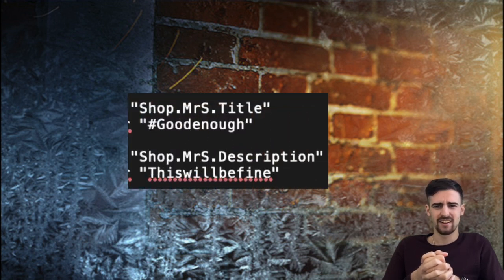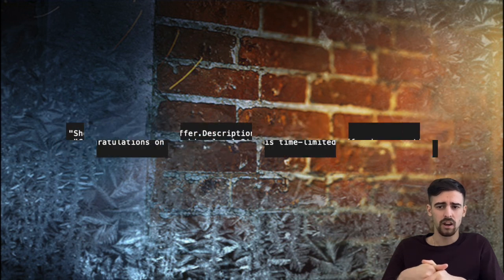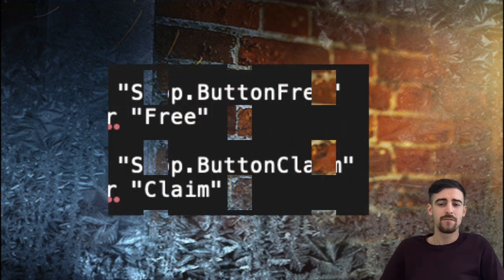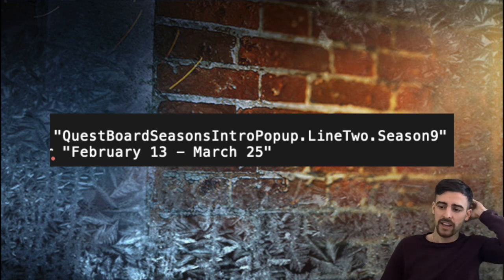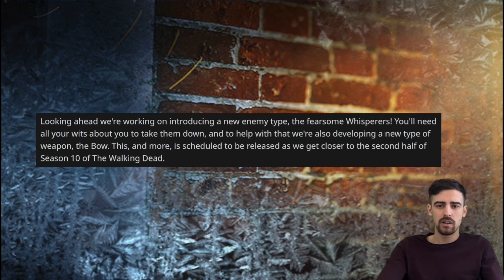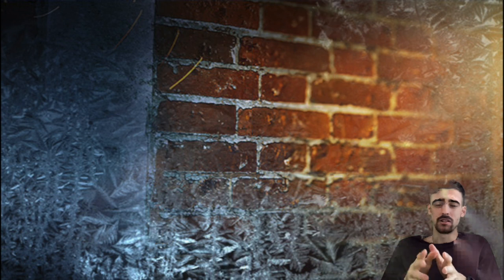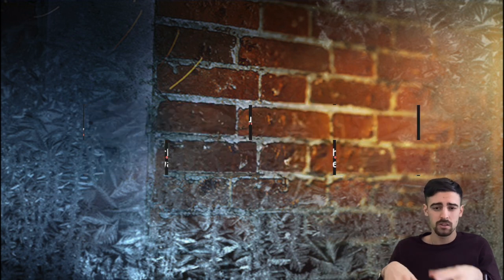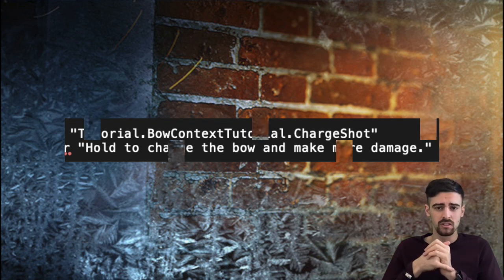THE WHISPERERS, NEW BOW CLASS, NEW HERO, NEW SMG AND MORE LEAKS IN TWD OUR WORLD!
Whisperers, New Bow Class, New hero and SMG and more in TWD Our World...

The Walking Dead: Our World is a first-of-a-kind location based augmented reality mobile game that immerses you into the zombie apocalypse. Defend your surroundings by fighting walkers on the streets, in the park, on your sofa - wherever you are and whenever you feel like it. Join forces with Rick, Daryl, Michonne and all your favorite characters from AMC’s The Walking Dead.

● FIGHT walkers in real-world AR environments based on your location
● EXPLORE the world around you, find walkers, clear your surroundings and leave your mark on the map for other players to find
● COLLECT legendary characters, weapons and items from AMC’s The Walking Dead
● COOPERATE in weekly challenges with other players in groups for bigger rewards
● UNITE with other players, save survivors, build shelters and reclaim your city from the walker threat
● SHARE your best apocalyptic moments for other players and for the whole world to enjoy

And remember: Aim for the head.